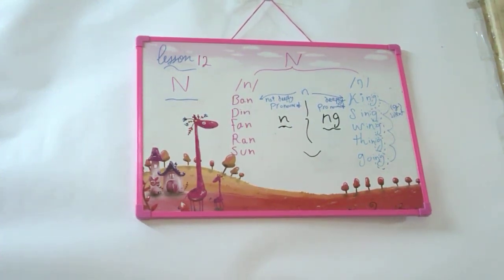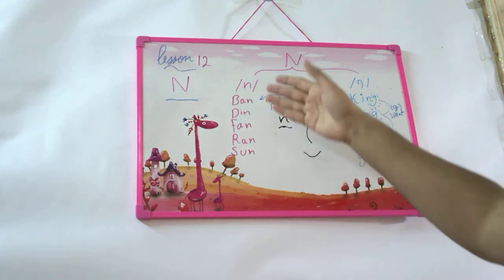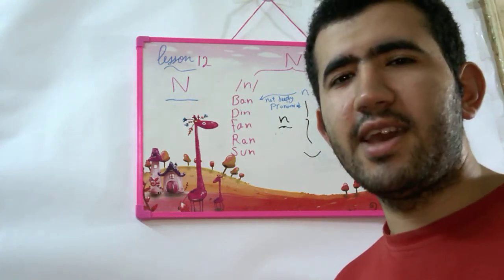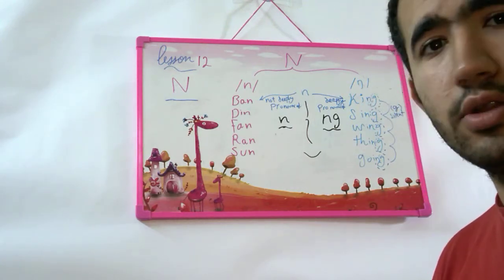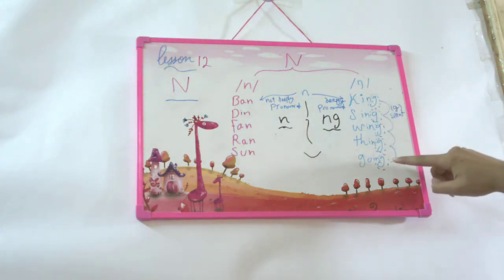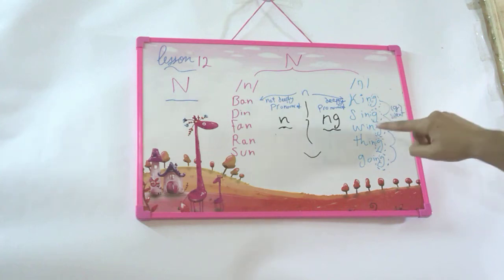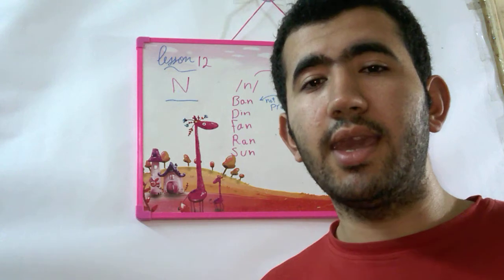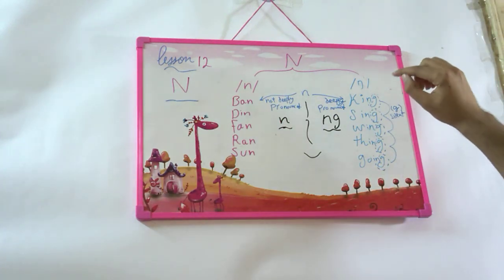N has two sounds of the American pronunciation.Examples.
We will learn  good English grammar,speaking,reading(pronunciation) and listening skills.

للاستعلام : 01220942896